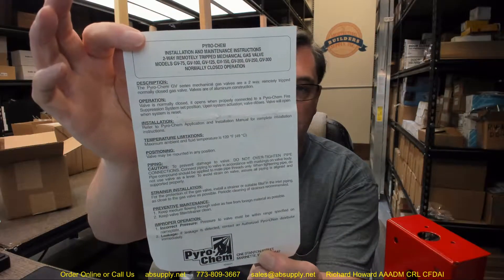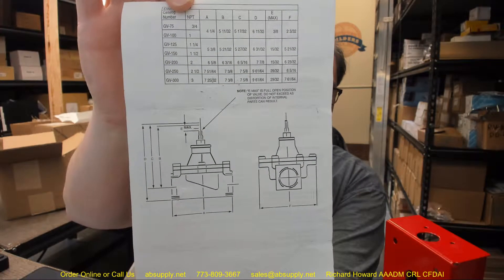Pyro Chem 551049 GV 200 Gas Valve Mechanical, Direct Cable Hookup, 2 inch Pipe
This video from absupply.net is to bring you a closer look at the Pyro Chem 551049 GV 200 Gas Valve   Mechanical, Direct Cable Hookup, 2 inch Pipe where we will visually review the item along with its dimensional properties and its intended uses.